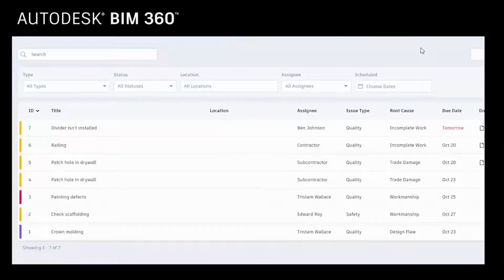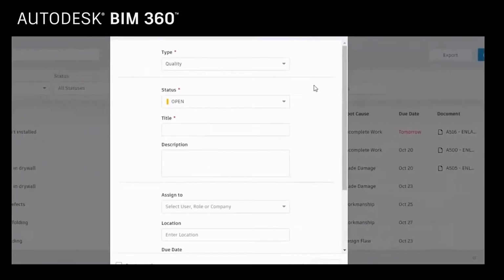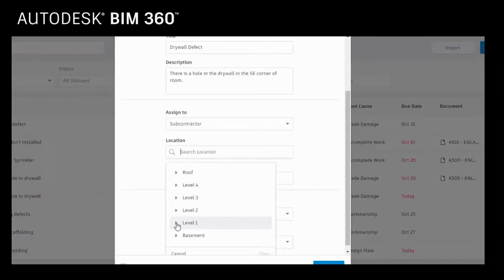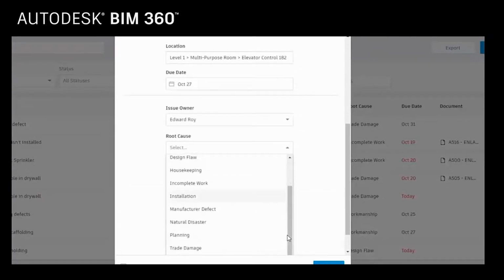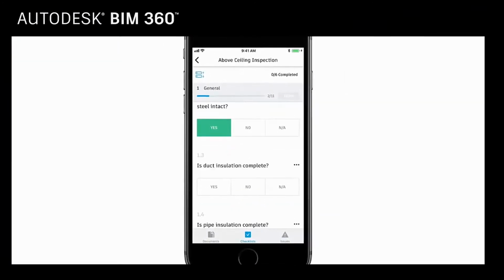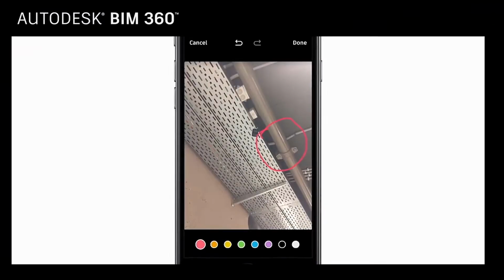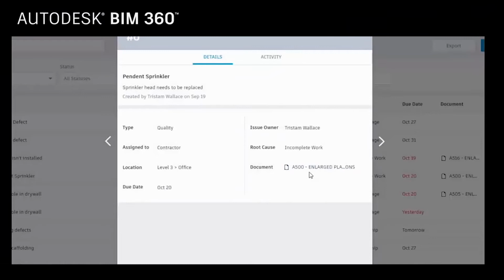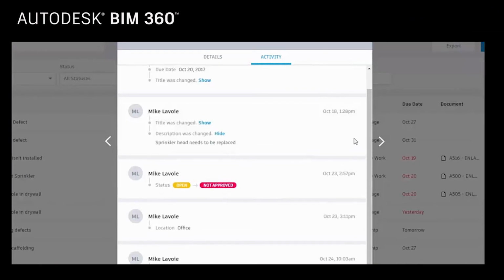Autodesk BIM 360 - Issue management workflow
Take a look at the issue management workflow in the new Autodesk BIM 360 platform. To learn more about BIM 360 Next-Generation, please visit our